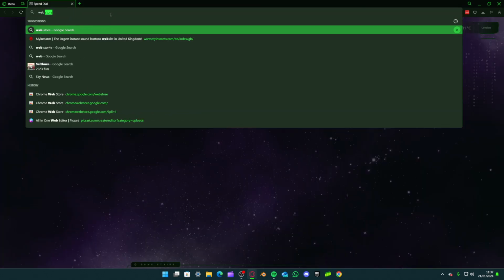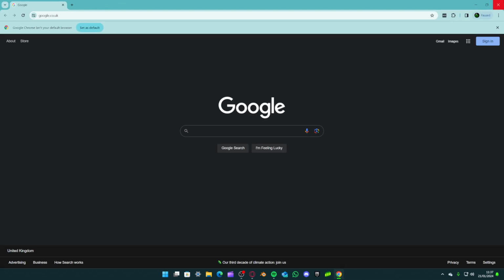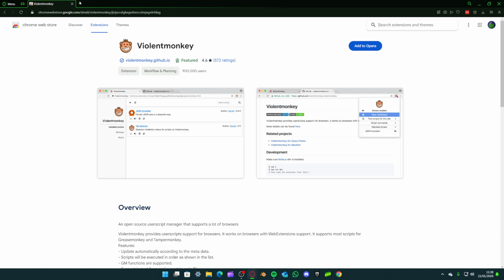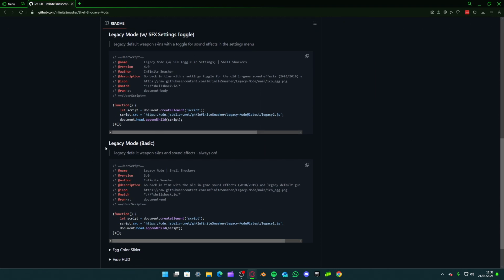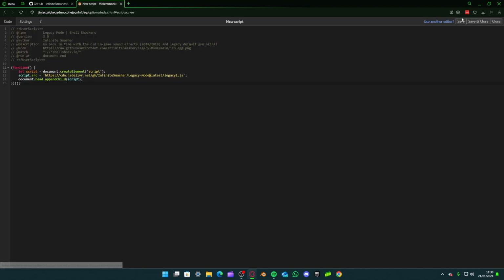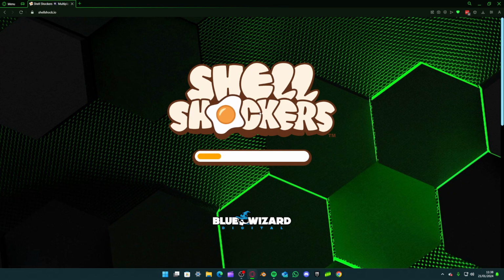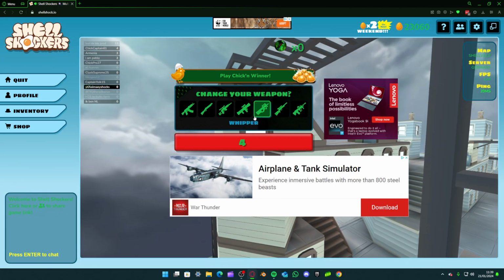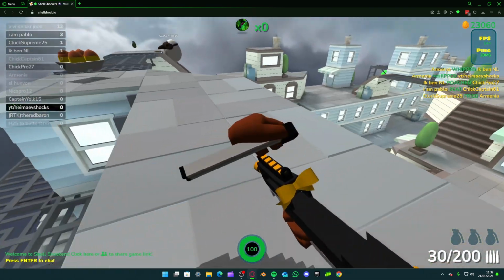How to Get the Legacy Mod ! | Shell Shockers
Tags (don't look)

Albino shotgun, albino killstreak, albino gameplay, chill,